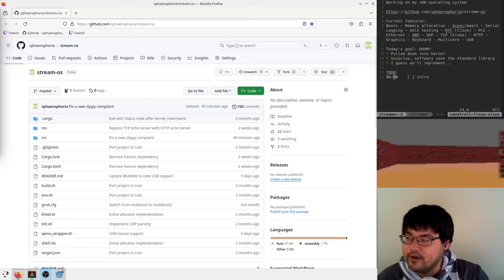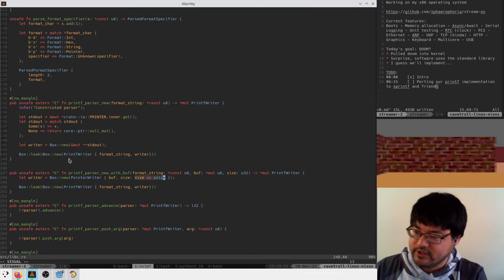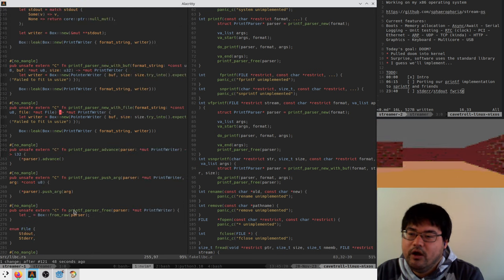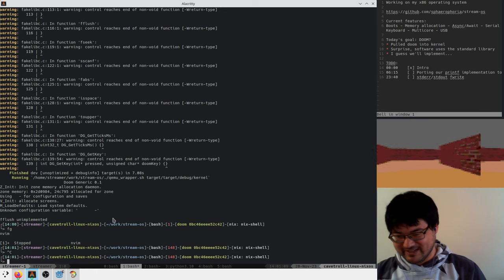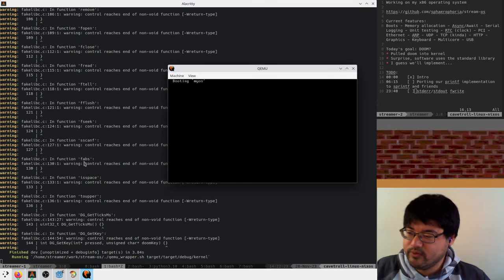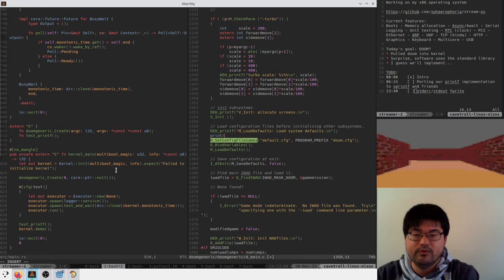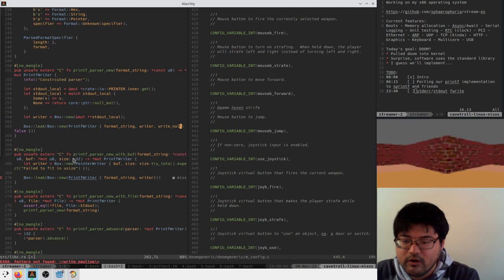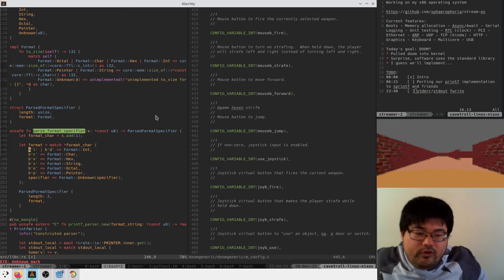Re-writing snprintf so I can run doom in my custom OS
Today we continued working on our doom port to our OS Today was about converting our printf implementation into one that can support sprintf and fprintf.

00:00 Intro
06:15 Porting our printf implementation to sprintf and friends
23:40 Adding "files"46:15 Bug hunting for wrong printf
01:14:45 Bug hunting for incorrect map key
01:35:25 Bug hunting for core::slice::from_raw_parts